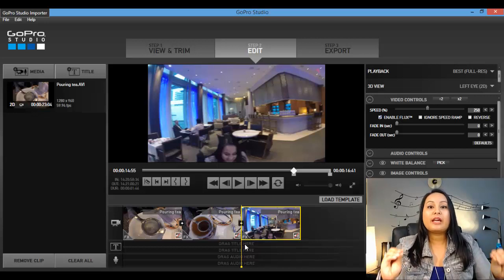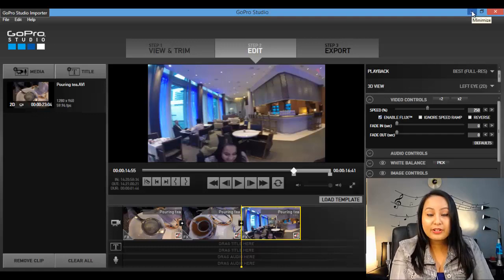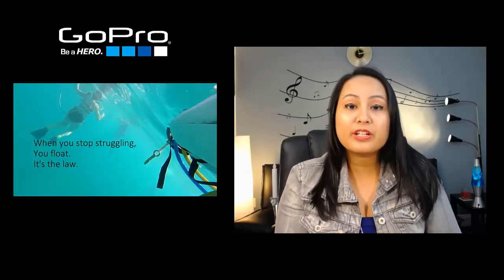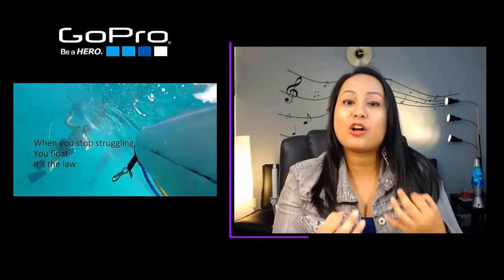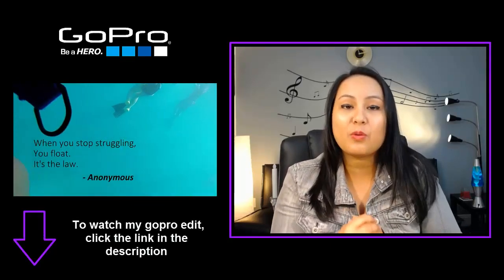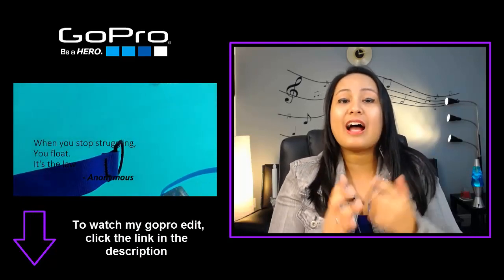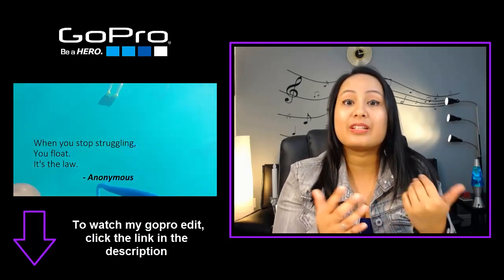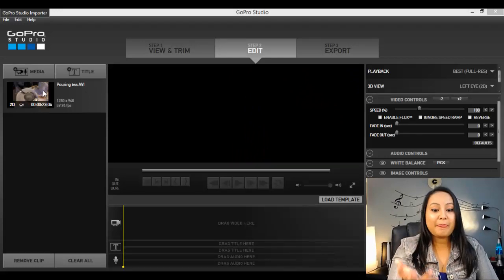GoPro Studio Not Responding and Keeps Crashing! 2 Prevention Tips + Your Plan B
➤Cameras:

1. Webcam Camera: Logitech c930e

➤Microphones:

1. USB Mic: Blue Yeti

➤Filming Accessories:
1. Tripod: Neewer Carbon Fiber

2. DSLR Stabilizer: Neewer Carbon Fiber Handheld Stabilizer

3. Green Screen Kit: LimoStudio Green Screen (3 Backgrounds)

4. Umbrella Light Kit: LimoStudio Umbrella Lights

ABOUT THIS WEEK’S EPISODE:
In this video, I share a few things you can do when your GoPro Studio keeps crashing on you.

It COMPLETELY sucks to spend over 8 hours editing only to have it crash on you twice when you go to save.

Here are 3 tips that will help your GoPro Studio Software run properly, including a Plan B just in case it does crash on you again.

1. Upgrade to the latest version of the GoPro Studio Software (ALWAYS!)

2. Close down any programs and processes that you’re not using - this will clear up the ‘working memory’ on your computer

3. Create a copy of your GoPro editing file every time you’re done a certain ‘chunk’ of editing, so that if it you get that pesky “GoPro Studio Not Responding” message, you can continue where you last left off with the least amount of work lost